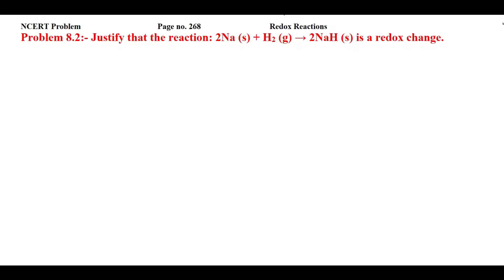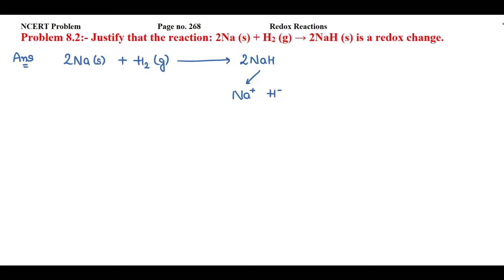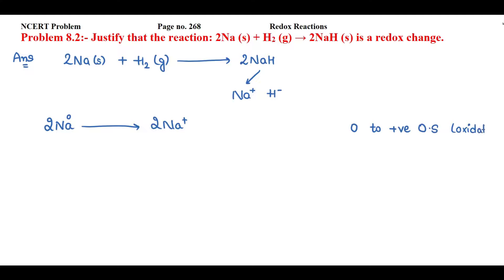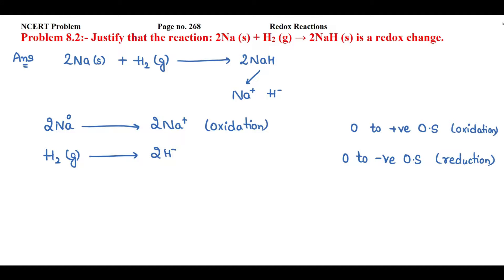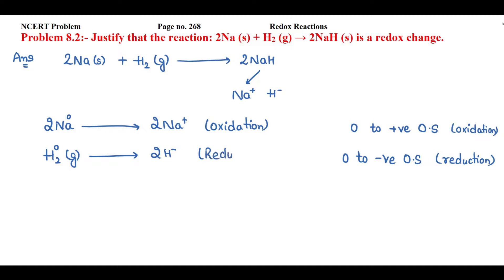Justify that the reaction: 2Na (s) + H2 (g) → 2NaH (s) is a redox change.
NCERT Problem                    Page no. 268                                  Redox Reactions
Problem 8.2:- Justify that the reaction: 2Na (s) + H2 (g) → 2NaH (s) is a redox change.